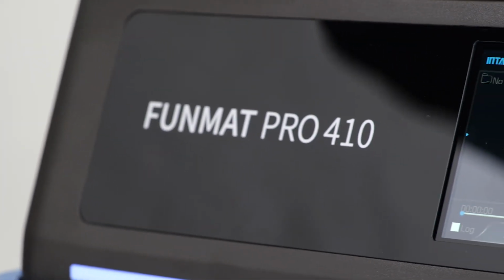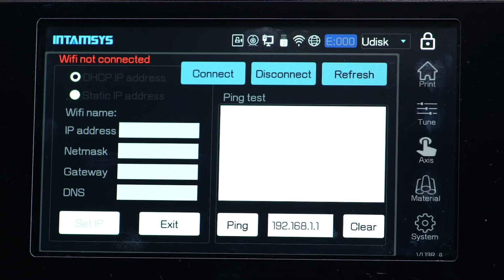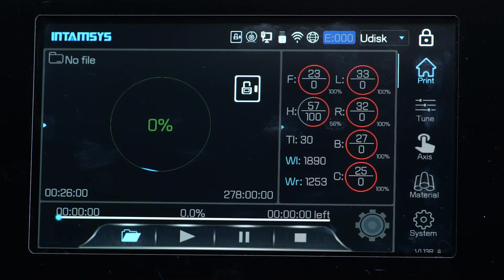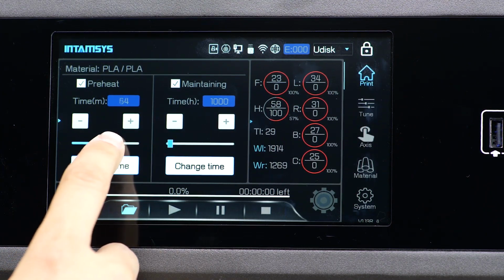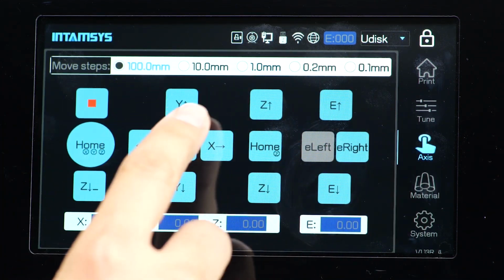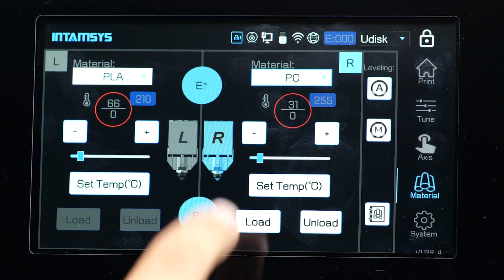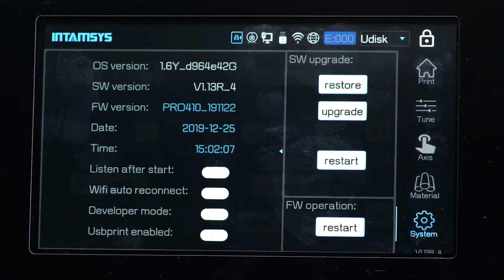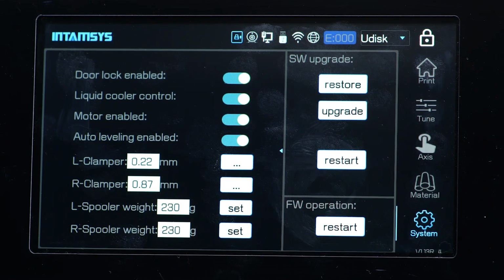FUNMAT PRO 410- User Interface 使用者觸碰螢幕介面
INTAMSYS FUNMAT PRO 410 使用者觸碰螢幕介面 介紹影片

FUNMAT PRO 410 採用了 IPS 硬屏，可視角度可以達到 170 度，在可視角度範圍內都可以清晰的看到螢幕的顯示內容，不過操作螢幕時還是建議站在螢幕的正面使觸控式螢幕更易於使用。